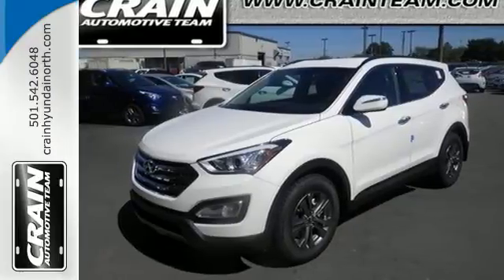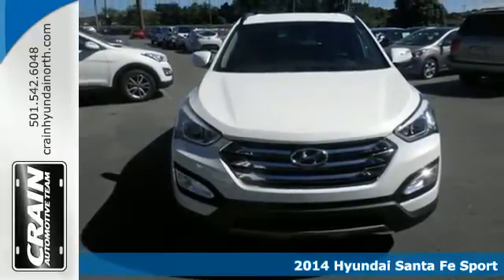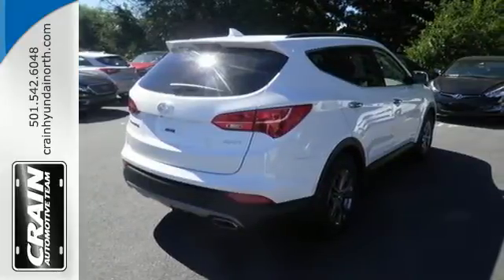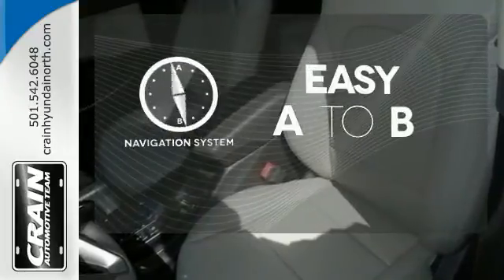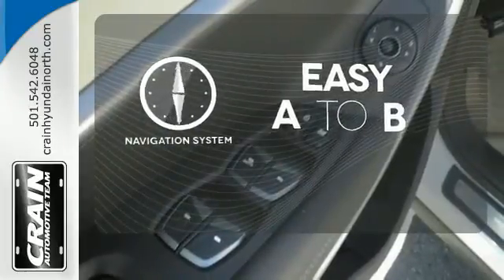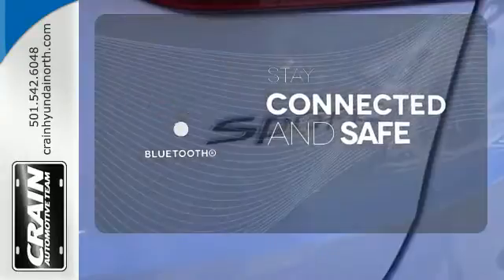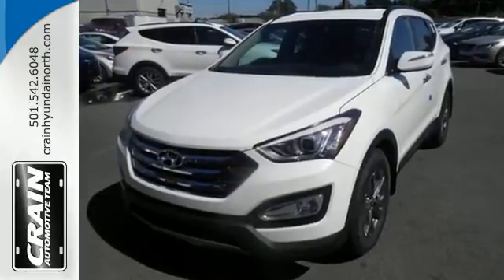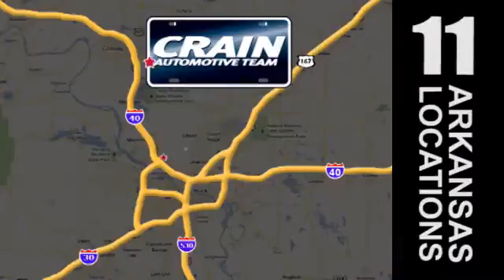2014 Hyundai Santa Fe Sport North Little Rock AR Jacksonville, AR 4HN7733 - SOLD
Year: 2014
Make: Hyundai
Model: Santa Fe Sport
Trim: 4
Engine: 2.4L 4-Cyl Engine
Transmission: Automatic
Color: Frost White Pearl
Interior: Beige
Stock #: 4HN7733
VIN: 5XYZU3LB7EG232302

Address:
5660 Warden Rd